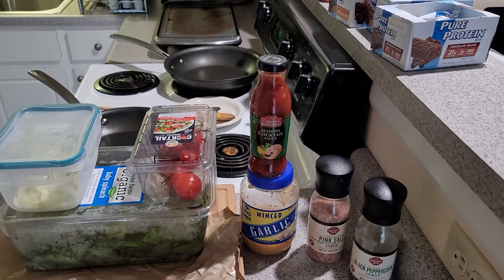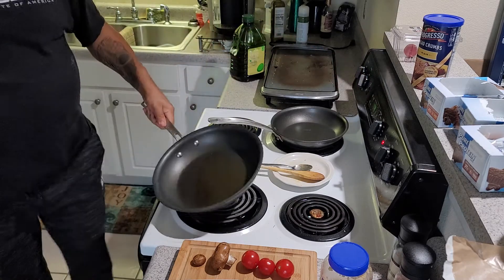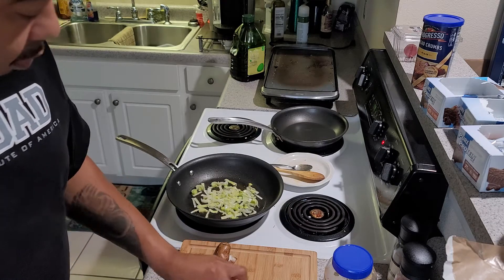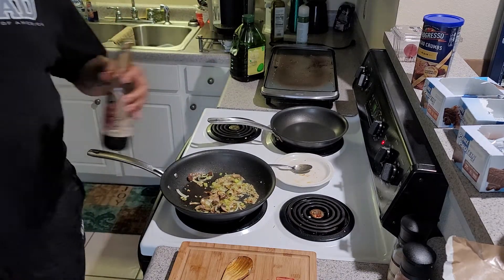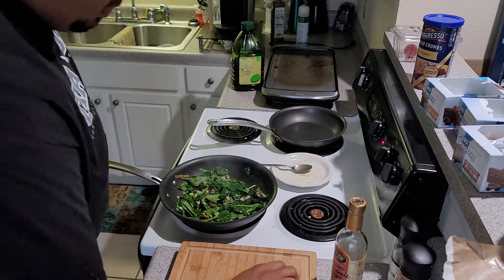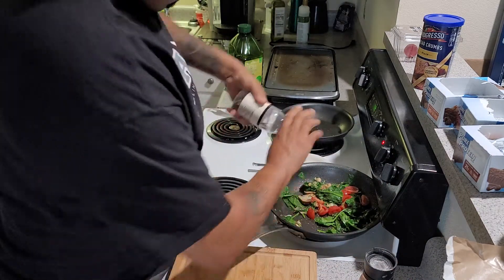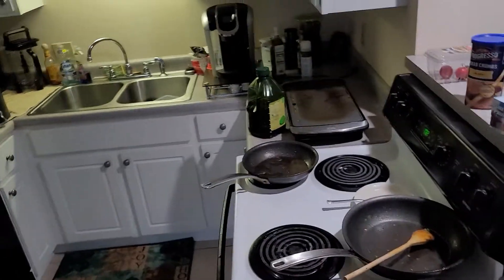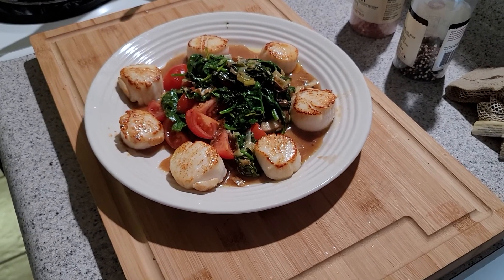Pan seared sea scallops with sautéed spinach salad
Serving size - 1 portion

Ingredients:
6-8 sea scallops (fresh)
4oz baby spinach
1/4 cup of sliced leeks
2 tbsp of minced garlic
3-4 cherry tomatoes (quartered)
2oz baby portobello mushrooms (optional)
salt & pepper to taste
1 tbsp of cocktail sauce